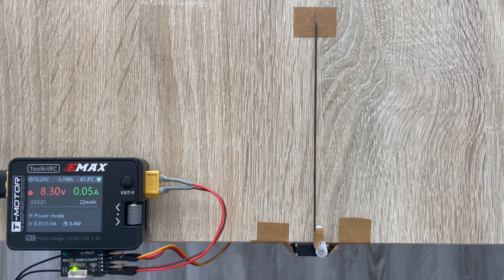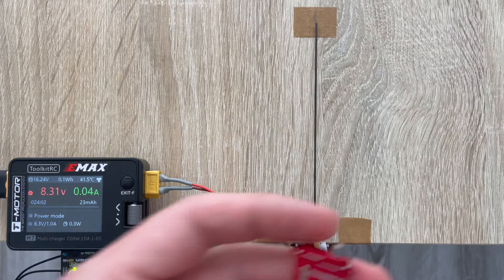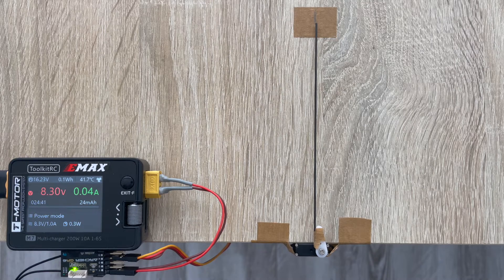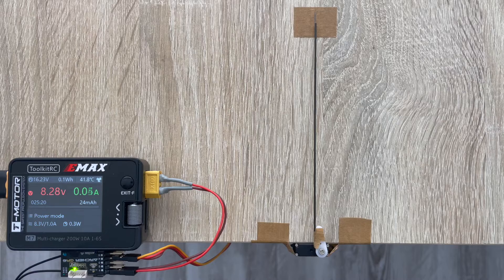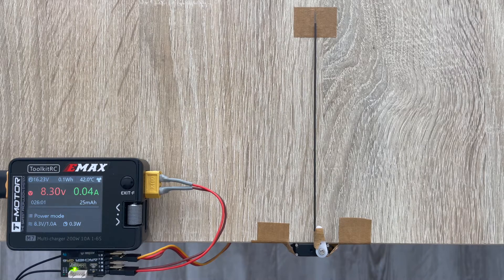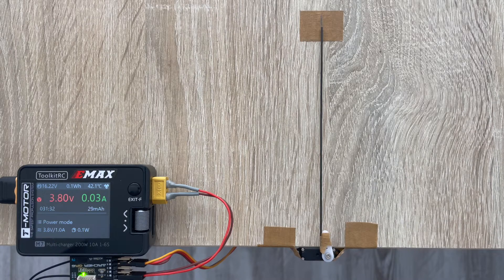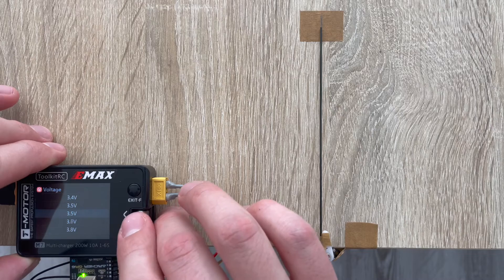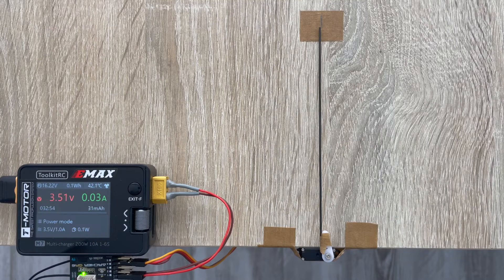CHAServo DS06: The Best DLG Servo Research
In this video, we are testing the new all-arounder servo by CHAServo - DS06. Compared to the other servos in the lineup by this manufacturer, it's a lower price tier model which also has more use cases.

This servo is working in a wide voltage range, so you can run it on both 1s and 2s lipo directly.